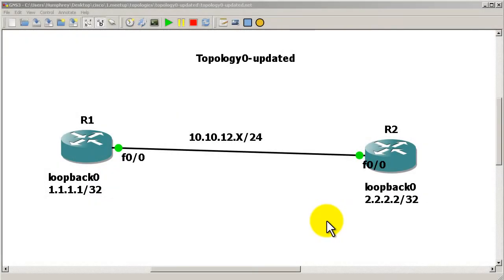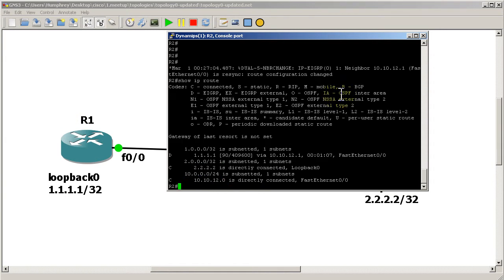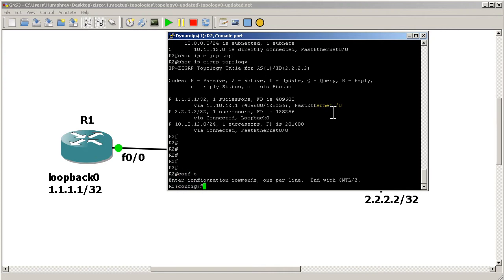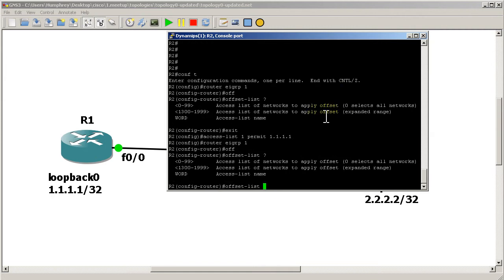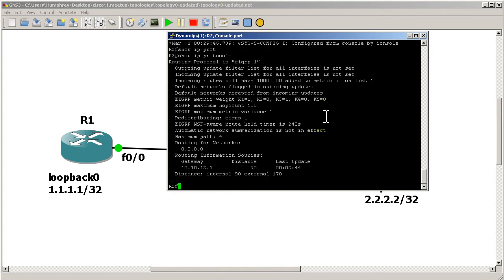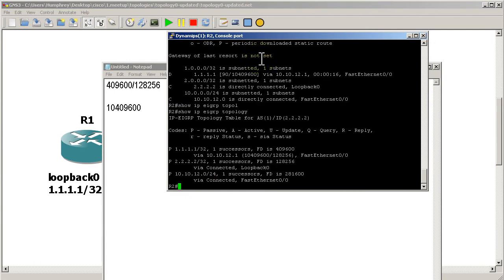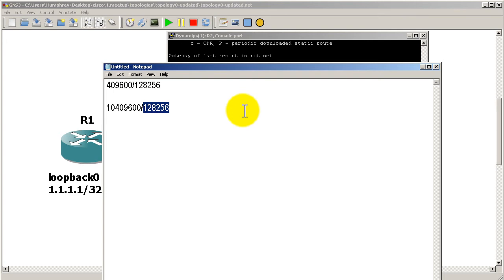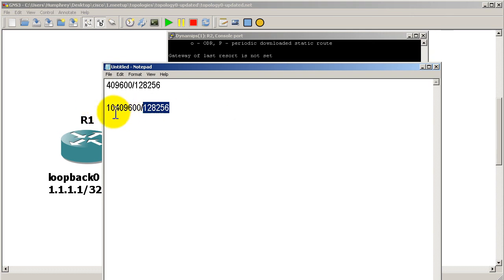RouterGods - EIGRP Offset lists